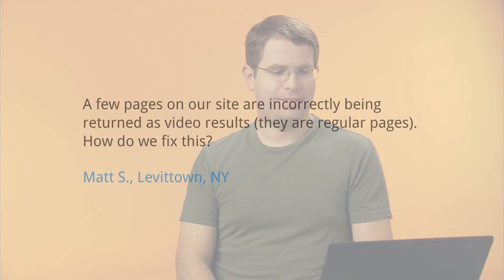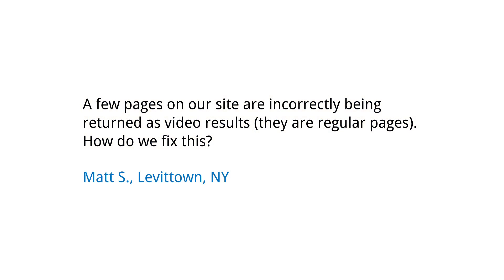How do we report a problem with our search results listings?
Hi Matt, A few pages on our site are incorrectly being returned as video results (they are regular pages). How do we fix this? Matt S., Levittown, NY